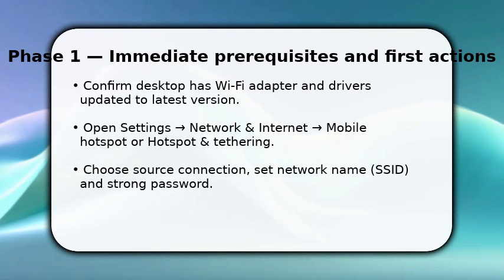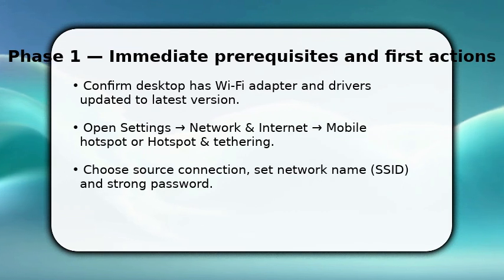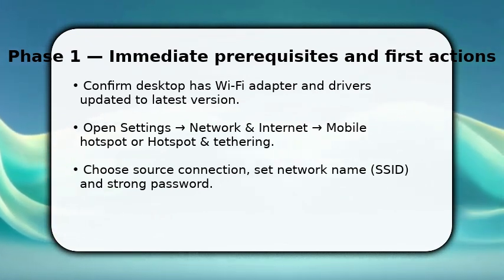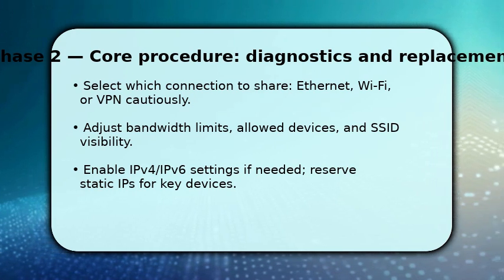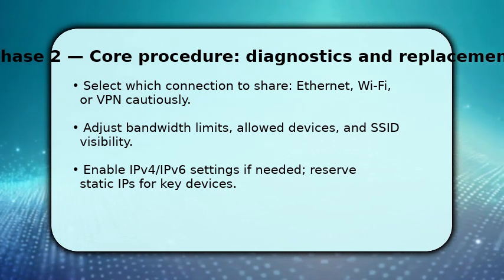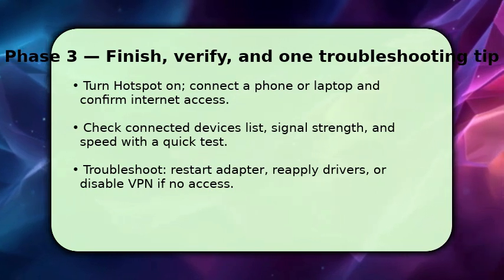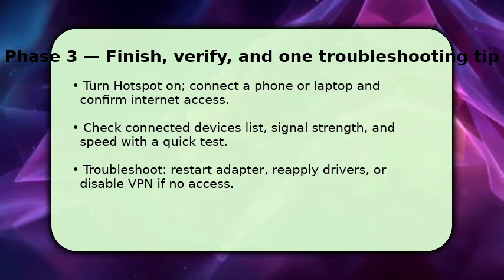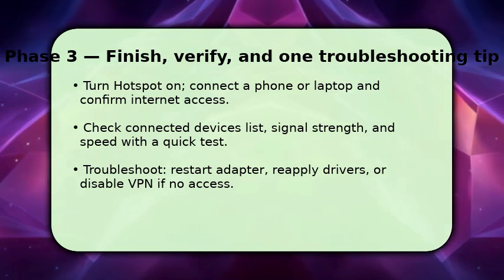How to Use Hotspot in Desktop - Step by Step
How to Use Hotspot in Desktop - Step by Step | 🔒 Surfshark VPN Deal — Stay private and secure. $1.99/mo + 3 Months Free ▸

Learn the step-by extricate process of using a hotspot on your desktop with our comprehensive guide. Discover how to connect, configure settings for optimal performance and troubleshoot common issues.

how to use hotspot, connecting mobile data as Wi-Fi, hotspot setup instructions, desktop internet connection via smartphone, troubleshooting wireless tethering